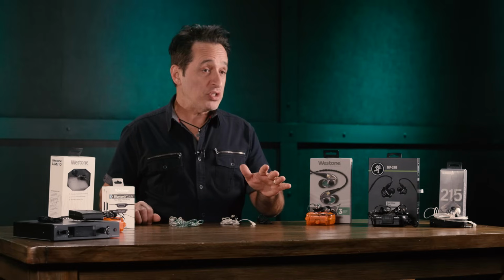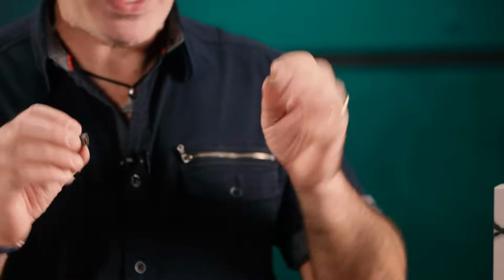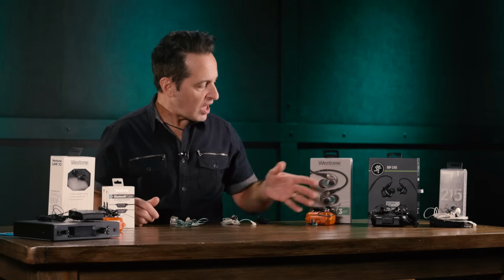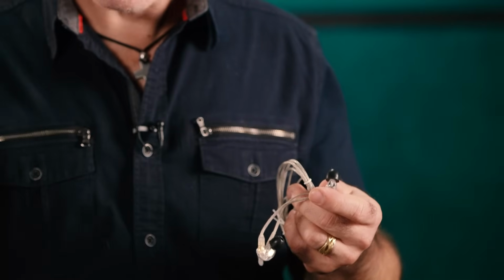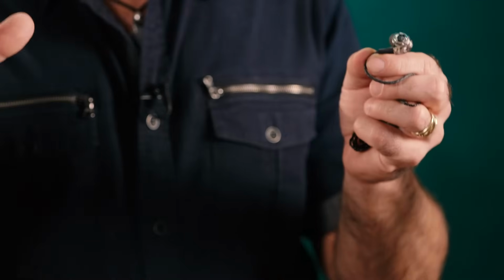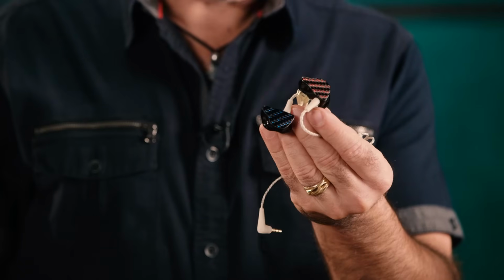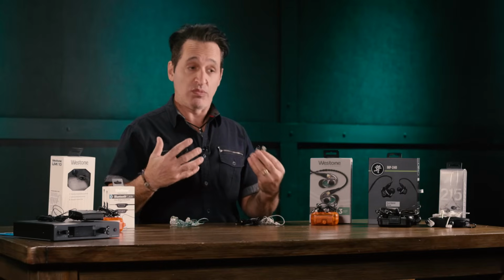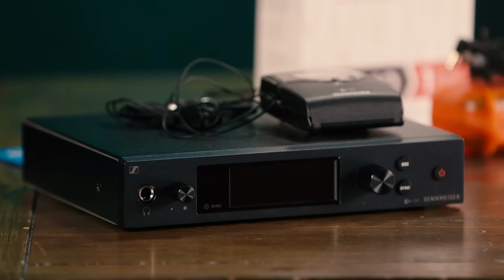Choosing the BEST In-ear Monitors On Any Budget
In-ear monitors have become a top choice for stage monitoring due to their high fidelity, and for their contribution to lowering your overall stage volume. But how do you go about choosing the best in-ear monitors for your budget? Sweetwater's Nick D'Virgilio sheds some light on in-ear monitors, and how to choose the best in-ear monitors for your application.

After you watch, check out Sweetwater.com today for all your music instrument and pro audio needs!

0:00 - Intro
2:28 - Westone UM Pro 10
3:53 - Shure 215
4:48 - Mackie MP 240
5:30 - Westone M Pro 30
6:43 - Custom Made In-Ear Monitors
9:34 - Sennheiser Evolution Wireless
9:50 - Thanks For Watching!

The Zoom F8N Multitrack Field Recorder was used to record the audio in this video, and can be purchased